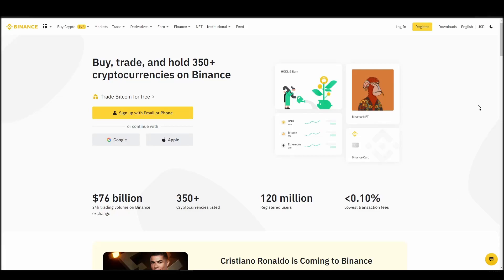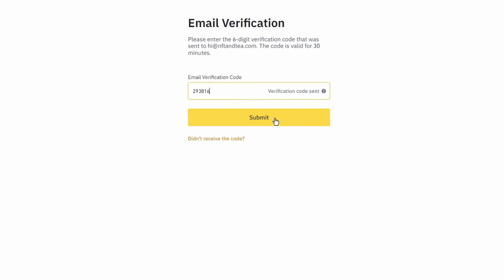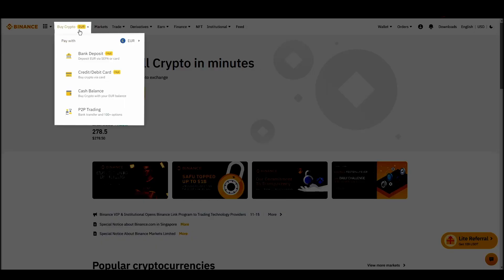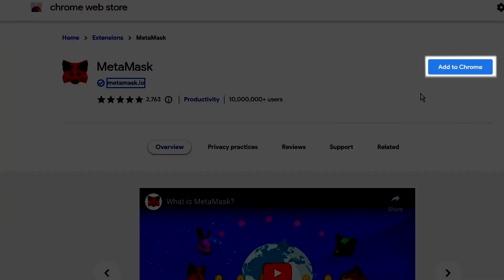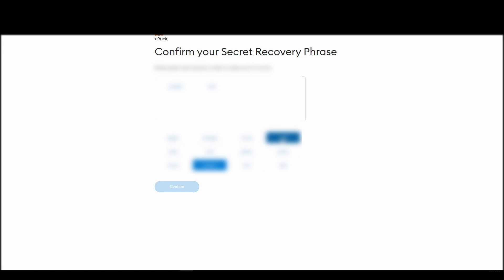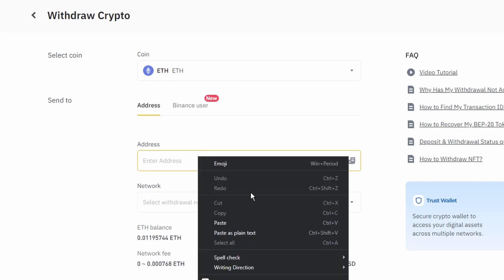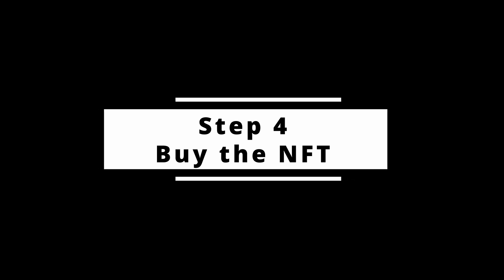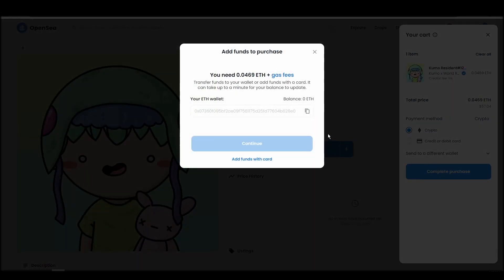How and Where To Buy Kumo x World Residents NFTs - Detailed Guide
Want to know how and where to buy Kumo x World Residents NFTs? It's the most crucial part of getting your first Kumo x World Residents NFT.
Choosing the right exchange, wallet, and marketplace to buy a Kumo x World Residents NFT is crucial and can possibly save you a lot of time and money if done right.

Want us to tell you our favorite way of buying Kumo x World Residents? Well, let's dive right in.

TIMELINE
0:00 What you will need to do
0:33 Turn Cash into ETH
1:49 Move your ETH to a Wallet
3:52 Connect wallet to a marketplace
4:22 How to buy Kumo x World Residents NFTs

Step one, buying some Ethereum with cash. I see a lot of beginners make mistakes in this phase. Maybe they'll choose an exchange without doing any research and end up paying high fees or even being unable to use the exchange because it's not supported in their country. Since you will need a good amount of ETH to buy Kumo x World Residents, it might be a good

full control. This is a mandatory step to buy a Kumo x World Residents NFT.

Step three, connecting your crypto wallet to an NFT marketplace. The last crucial step before actually buying your favorite Kumo x World Residents NFT is to connect your wallet to an NFT marketplace which in this case

Step four, buying Kumo x World Residents NFTs. This is the final step, where you will actually purchase the Kumo x World Residents NFT that you want and safely store in your Metamask wallet.